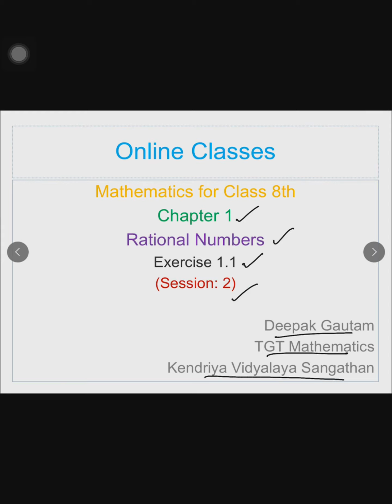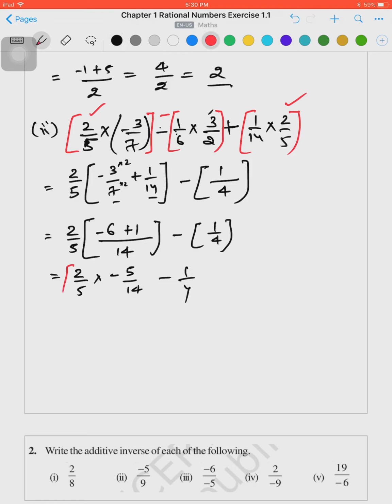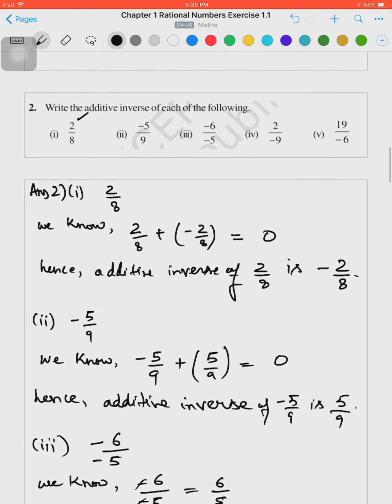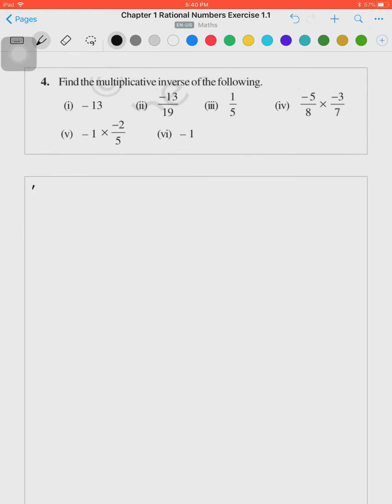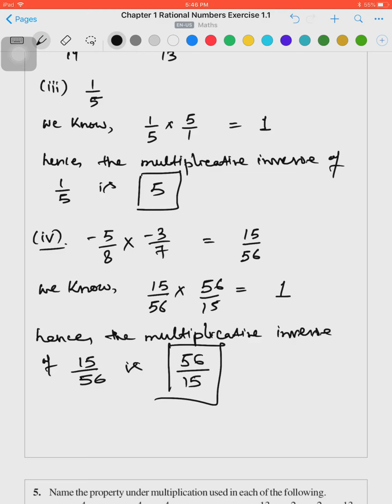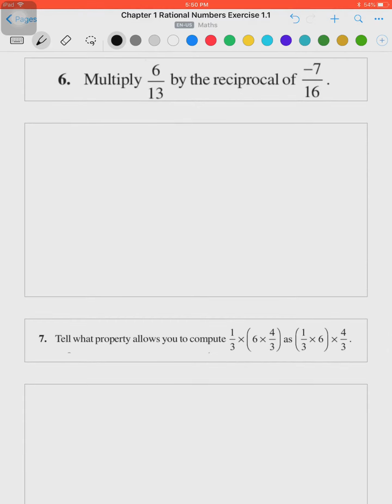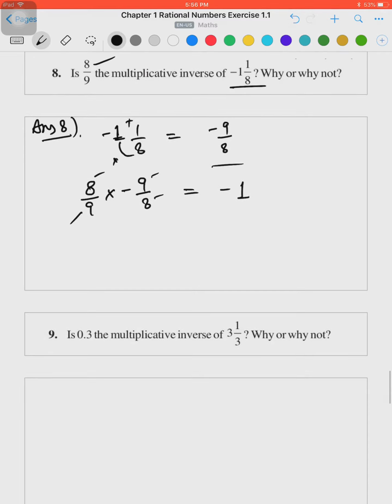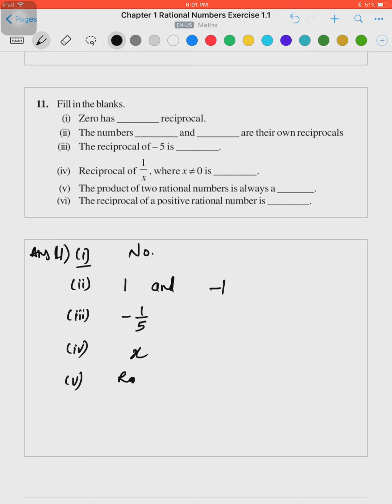CBSE/NCERT MATHEMATICS CLASS 8th CHAPTER 1 RATIONAL NUMBERS EXERCISE 1.1 (SESSION 02)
Discussion and explanation of CBSE/NCERT Class 8th Chapter 01, Rational Numbers (Session 02)

Link for CBSE/NCERT MATHEMATICS CLASS 8th CHAPTER 1 RATIONAL NUMBERS SESSION 01